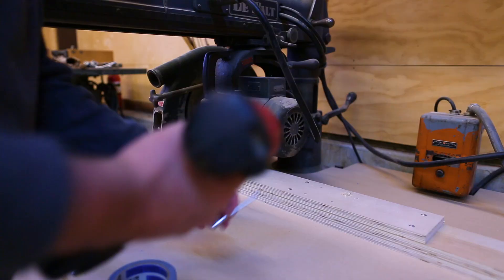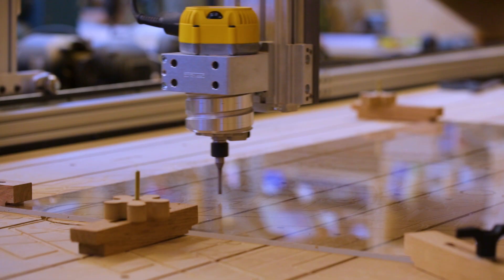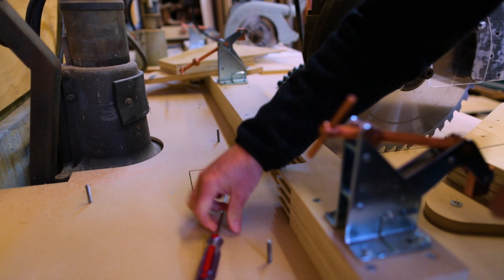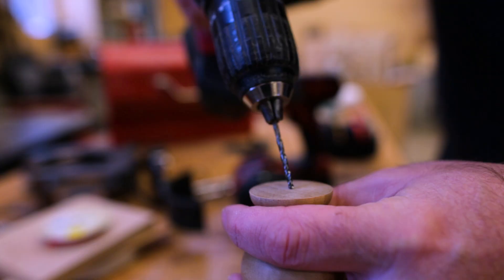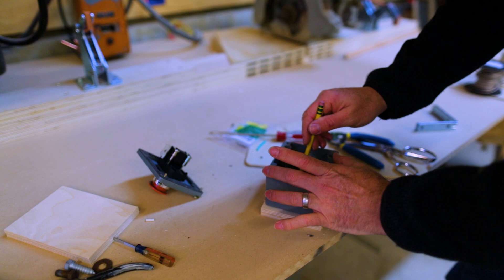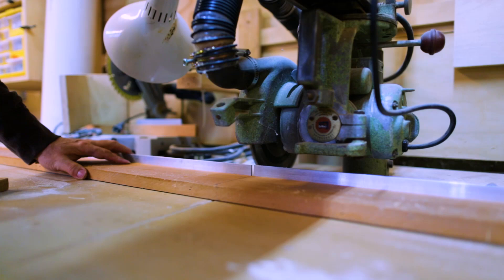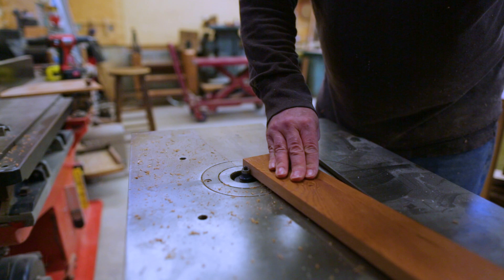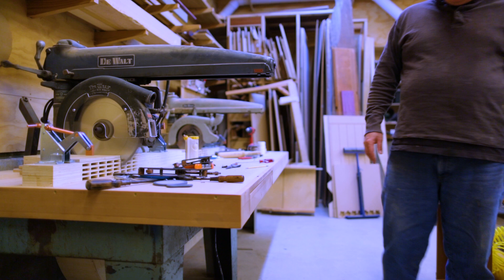Radial Arm Saw 3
I have made a few upgrades to the big DeWalt GE radial arm saw. I added some clamps to the fence to help hold down work pieces.  I have also added a handle to the gate on the dust collection so it can be pulled out of the hole that it sits in more easily. I have added some Plexiglass covers to the blade guard just to make it look more finished.  I also moved the panic button from the front of the arm to under the table. I made a wide piece of wood to make contact with the panic button that now acts as a big panic button that I can hit with my leg.  There's still more to do but it seems like it is up and running now.

Vick bit 3-Piece Set
KANT TWIST Quick Acting Fixture Clamp
DEWALT DW618 2-1/4 HP Router
Oshlun 8-1/2-Inch Negative Hook Saw Blade:
Amana 16 Inch Saw Blade
3M Peltor H10A Optime 105 Earmuff
3M Reusable Respirator
3M Particulate Filter P100